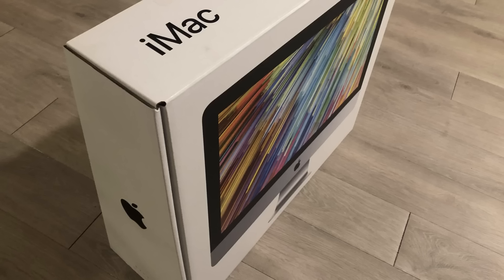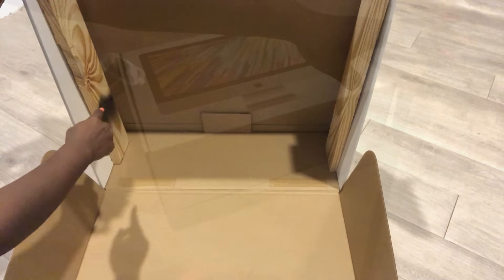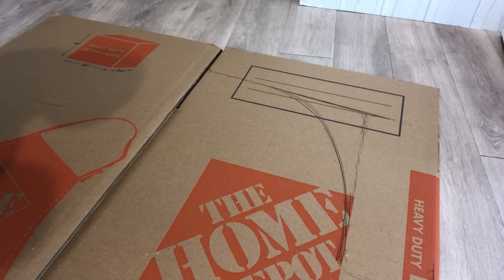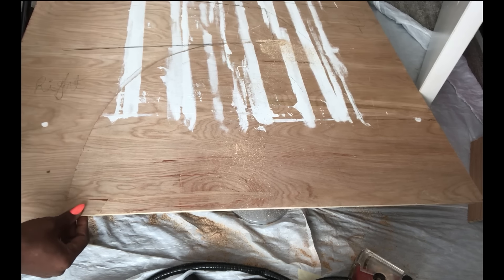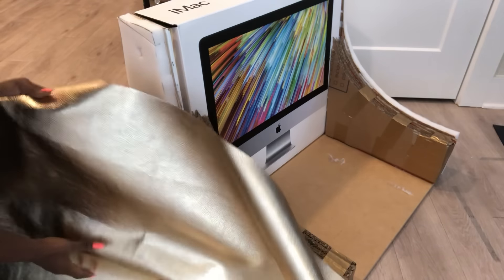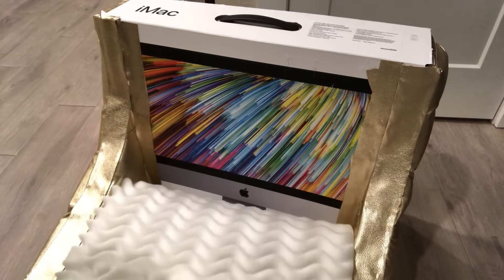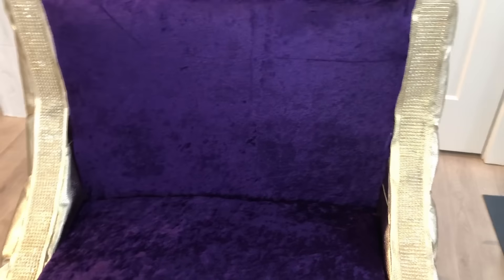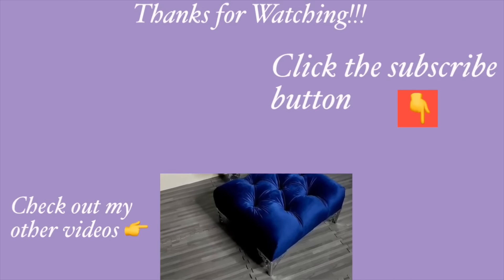DIY ACCENT CHAIR FROM CARDBOARD| DIY HOME DECORATING IDEAS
This is a New 2020 home Decorating  idea  that I attempted with my IMac Box and it worked!
In this Diy Video, I showed How my IMac Computer Box was Transformed into an Accent Chair for my Home.
The IMac Box is really strong and I wasn’t going to throw it away without exploring it’s potential.
In this DIY, I will show you How Home Elegance can be achieved  in a Cost Effective way using Computer Boxes!

HERE ARE THE ITEMS USED:
Empty Computer Box
Handy Circular Saw:

10” chair legs:

Angle Metal Plate:

Empty Computer Box
Gold spray paint
Gold Faux Leather Fabric
Purple Velvet Fabric
Large Heavy Duty Box
Diamond wrap
Silver trim
Foam
Staple Gun

yoduvh_diy